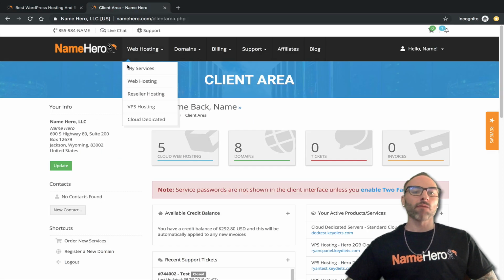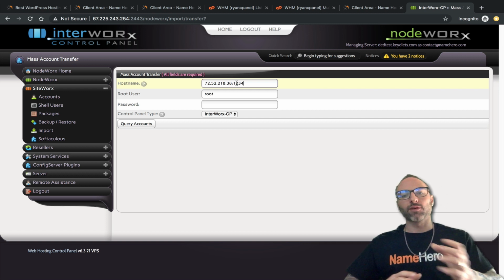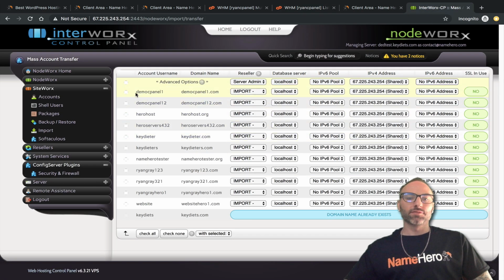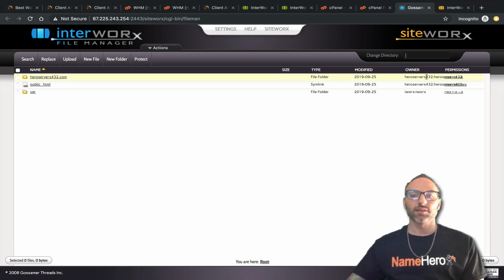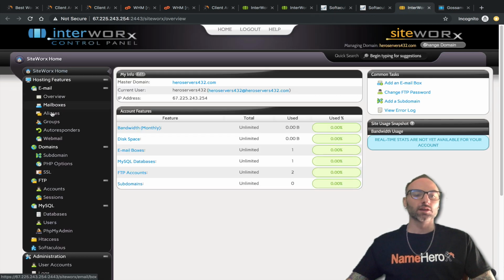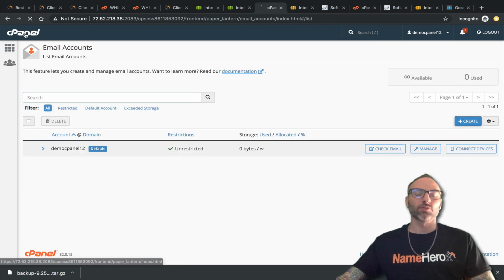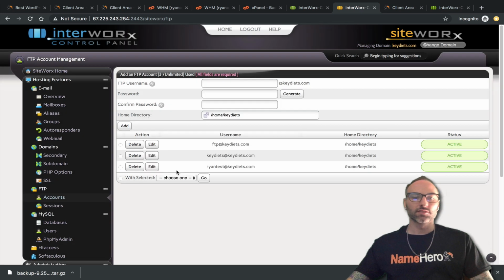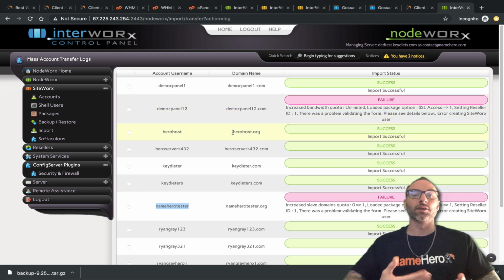How To Migrate Multiple cPanel Accounts To InterWorx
In this video tutorial I demonstrate how to migrate multiple cPanel accounts over to InterWorx through the NodeWorx interface.

If you’d like to get a free InterWorx license, where you can host unlimited accounts, check out our VPS hosting packages and Cloud Dedicated servers